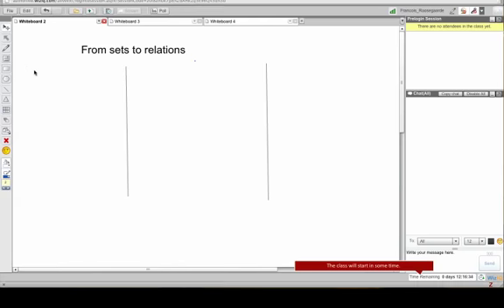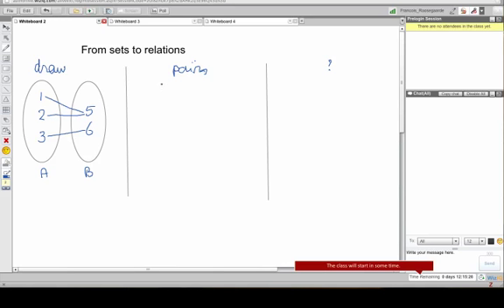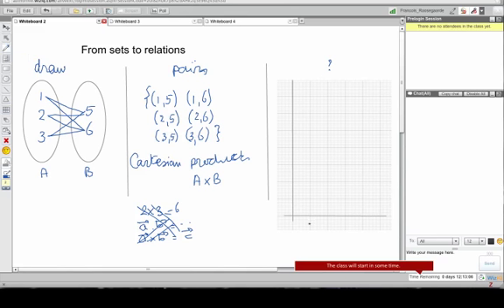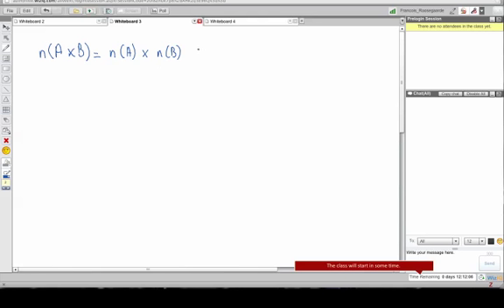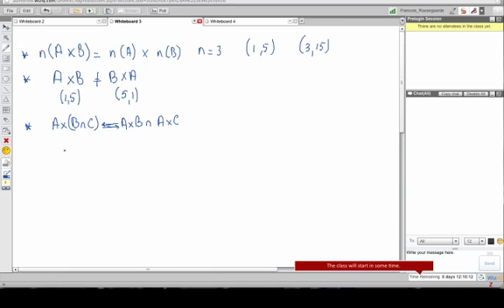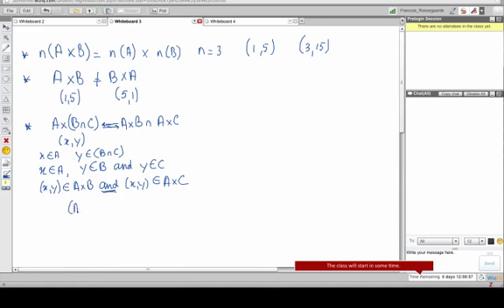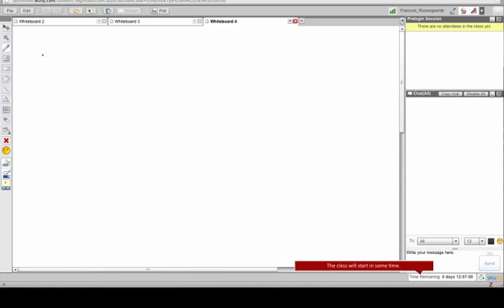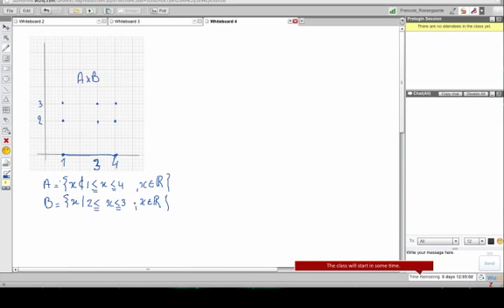Set Theory and Relations 1.mp4